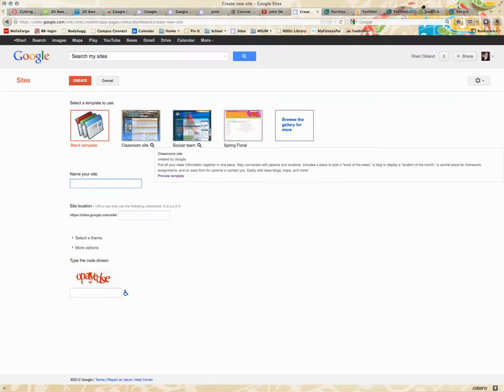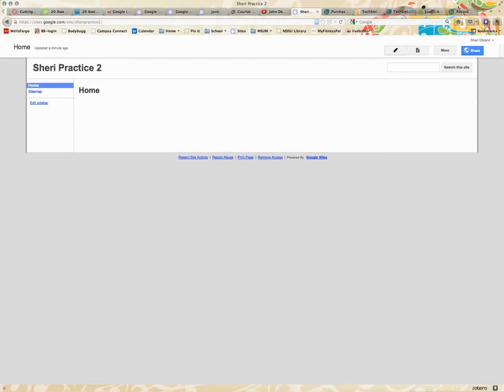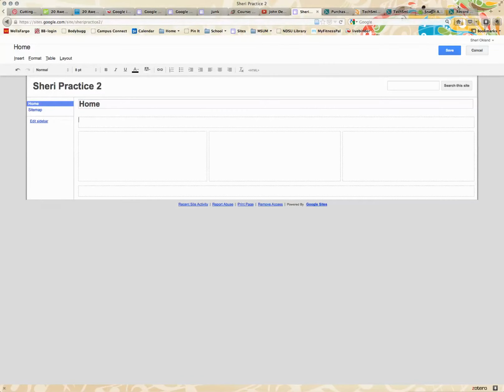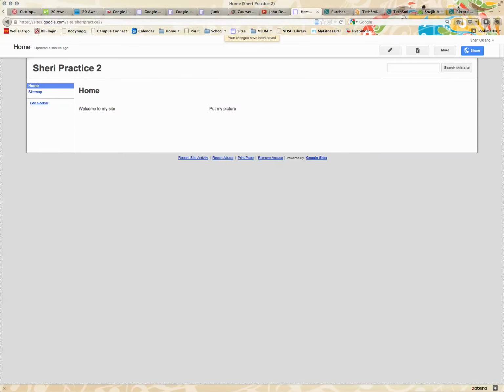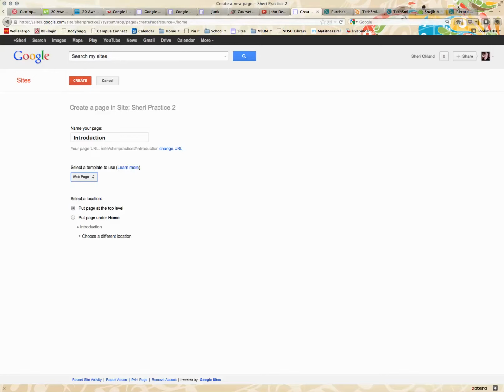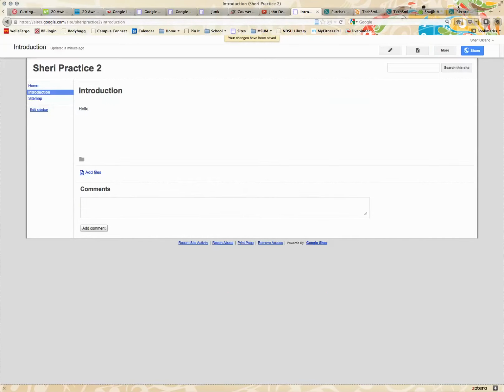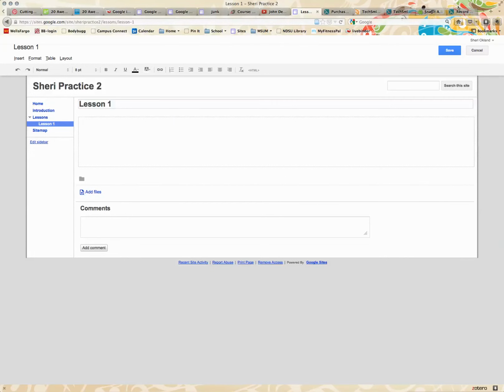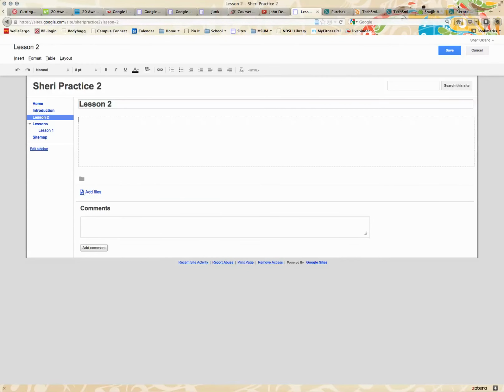Google Sites Introduction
Learn how to create you first Google Sites website.